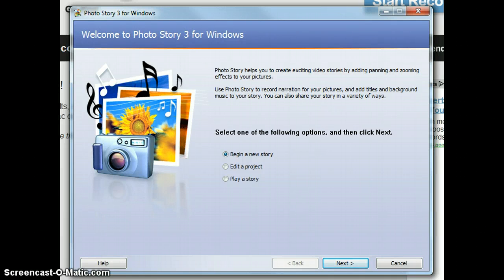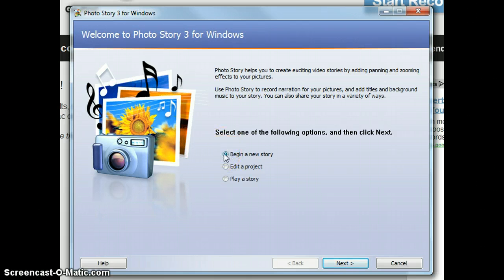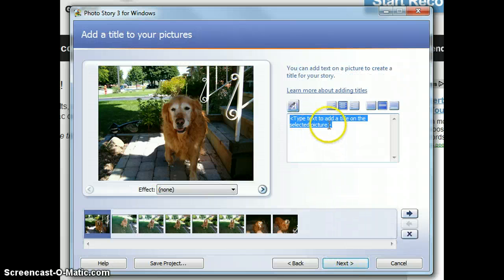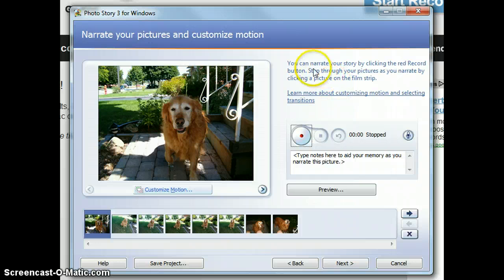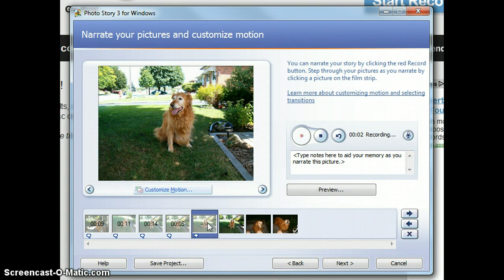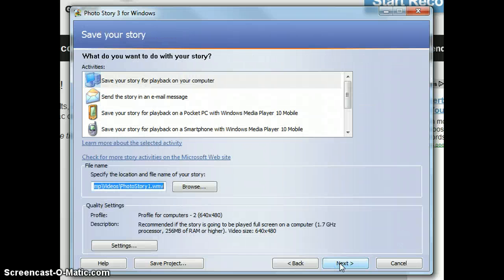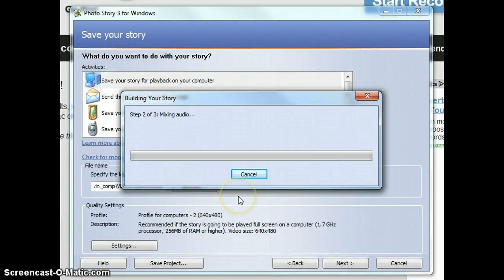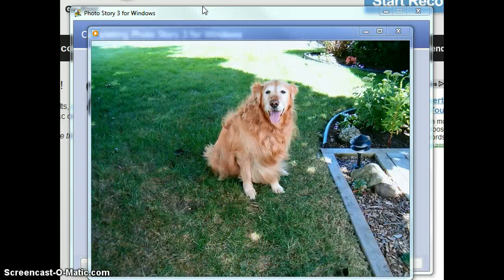Using PhotoStory to help with the Flipped Classroom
photostory provides another method to create videos that I can use in my teaching as I try to incorporate the flipped classroom